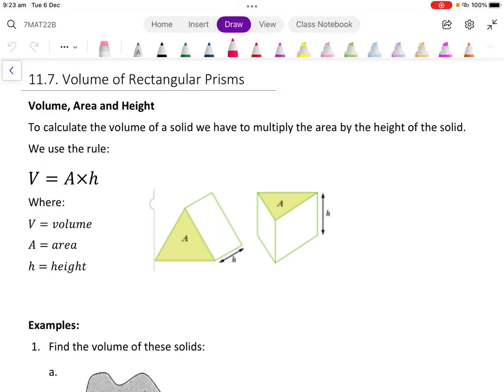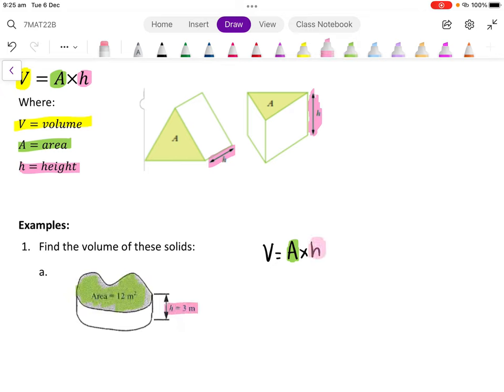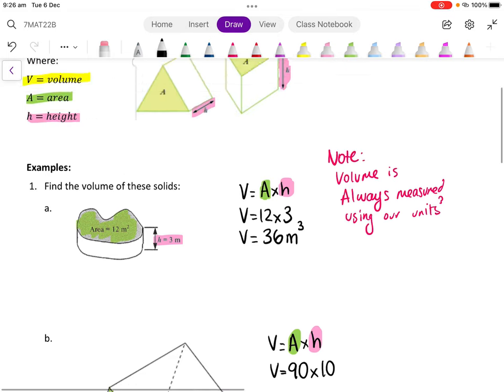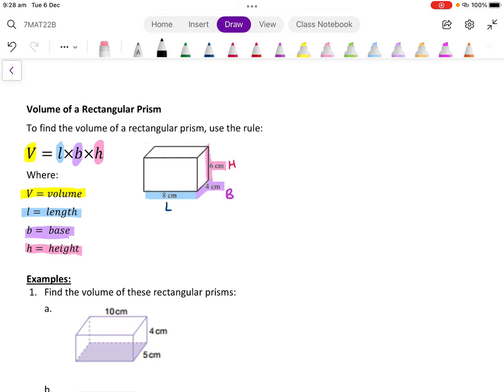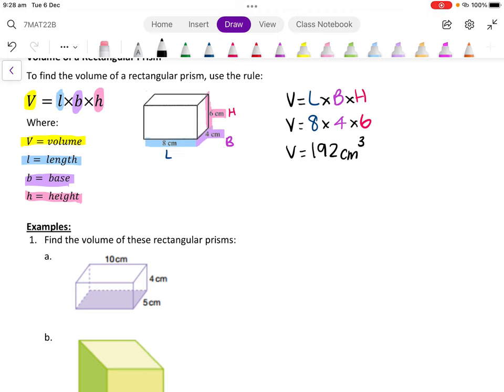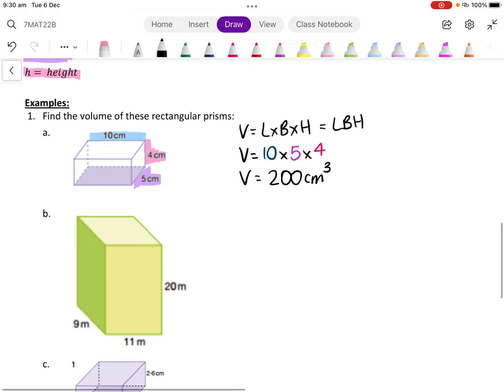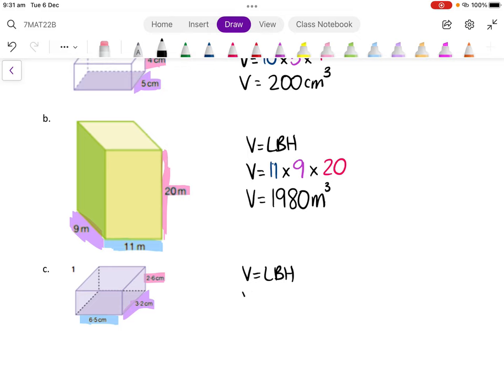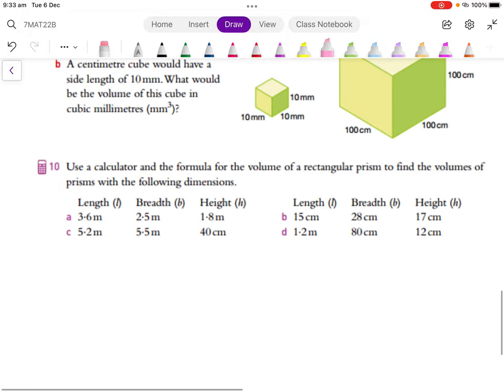Volume of Rectangular Prisms